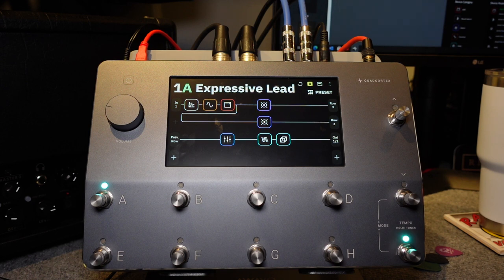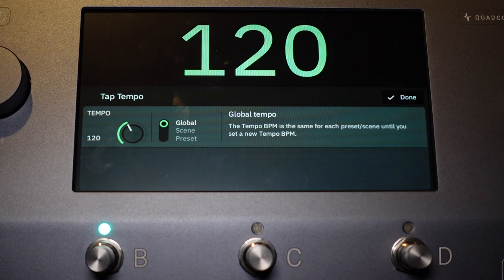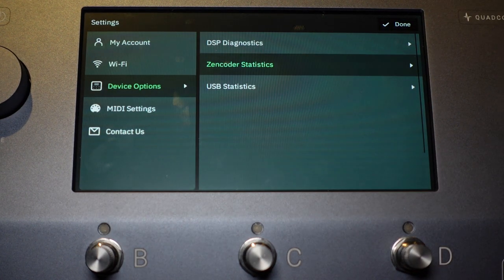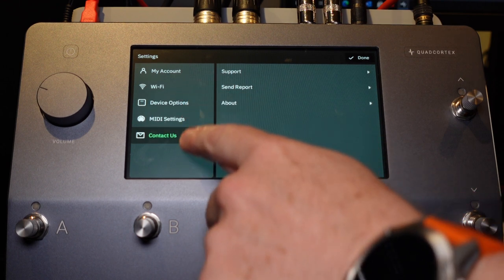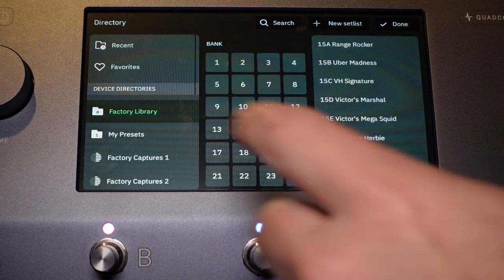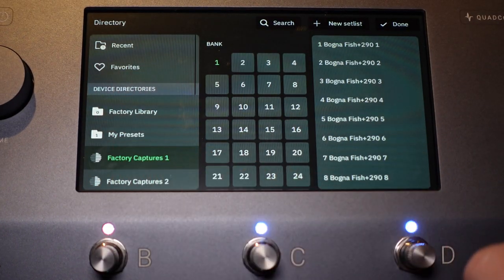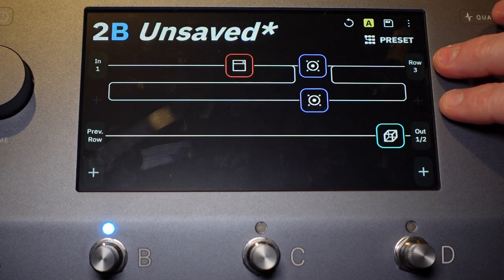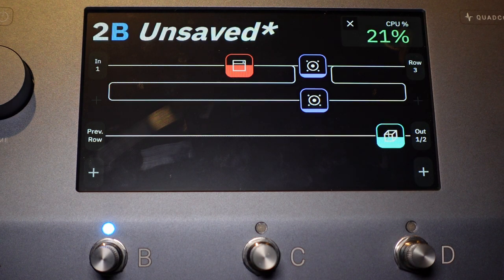Neural DSP Quad Cortex Interface Deep Dive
In this long episode, we go on a deep dive into the Quad Cortex user interface.  Neural DSP has created what is arguably the most intuitive interface on an effects modeler to date.  After watching this video I think you will agree that the Quad Cortex is in a league of its own when it comes to usability and design.